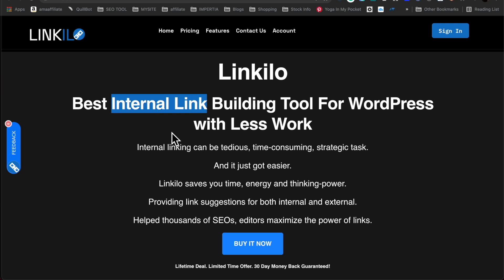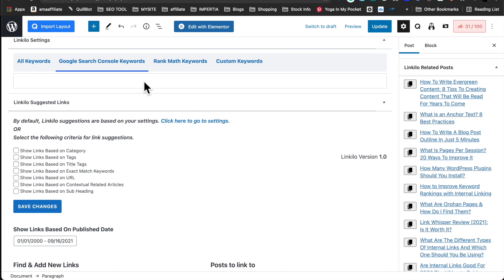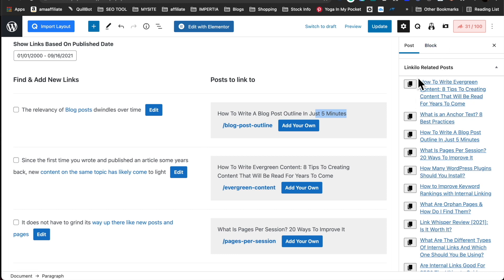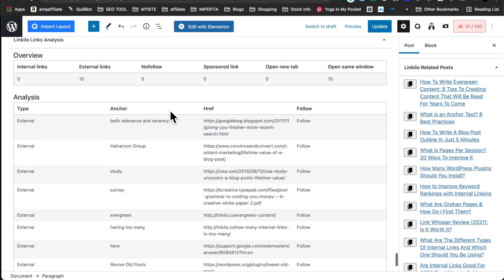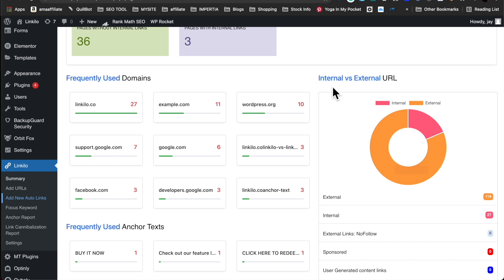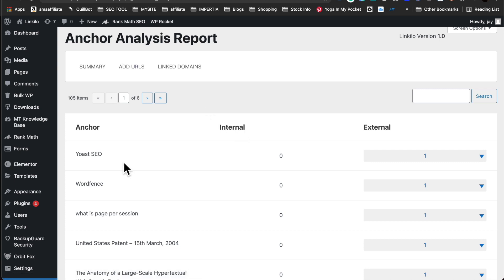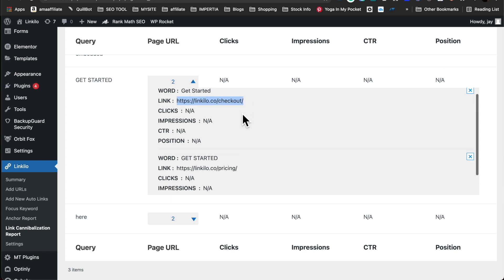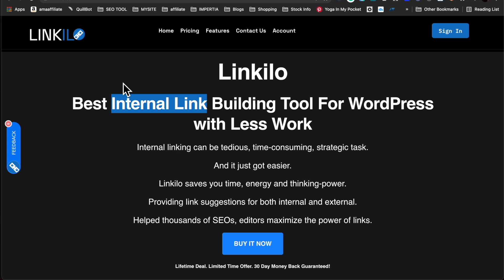Linkilo - Internal Linking Tool for WordPress - Tutorial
If you're looking to build internal link for your WordPress website. Look no further.

Alternate to Link Whisper.

Tons of SEO features

Knowing what anchor text to use for specific page/post can get messy when you add more content to your site. Our WordPress internal links tool can help identify the best keywords/phrases to use.

We provide several reports to help you identify any miss opportunities, issues, and an overview of your site link structure.